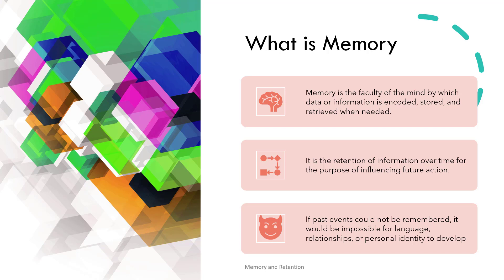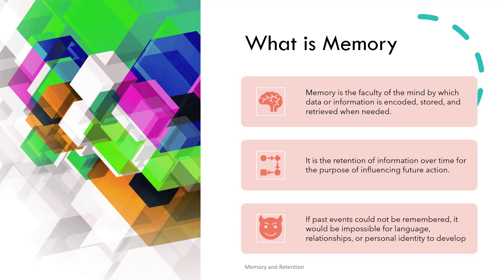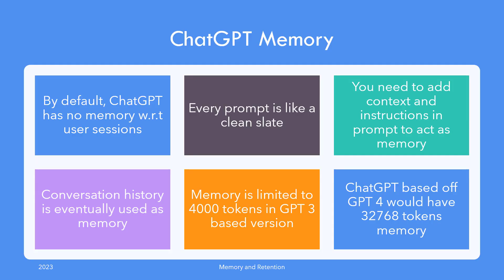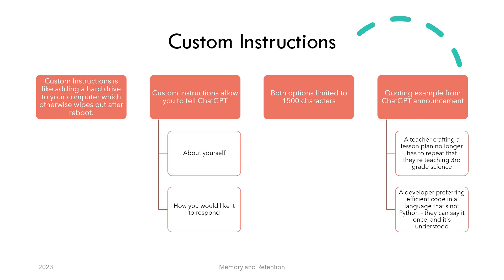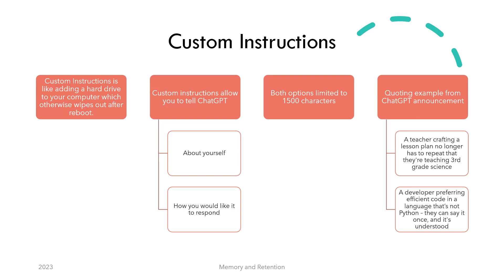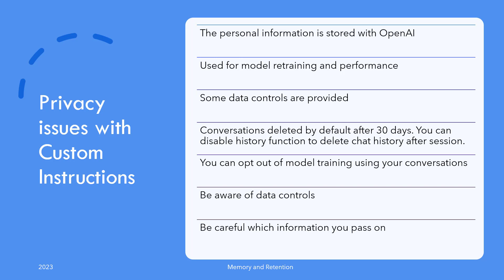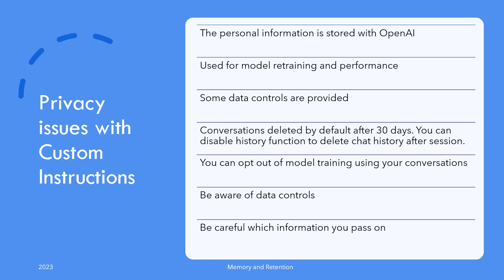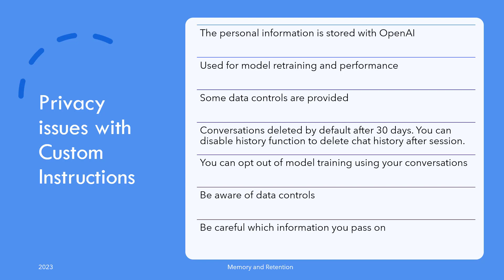ChatGPT Memory, Custom Instructions & Privacy Explained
How does ChatGPT remember past conversations — and what happens to your data?

In this video, we explain how ChatGPT memory works, including conversation history, memory retention, and custom instructions. You’ll learn how to personalize ChatGPT, when memory is active, and how your inputs are stored — or not.

We also cover how to manage your ChatGPT privacy settings, what OpenAI saves, and how to stay cautious when sharing personal information.

🔍 What You’ll Learn:

What is ChatGPT memory and how it works

How memory retention differs from chat history

How to use custom instructions to personalize ChatGPT

When ChatGPT remembers — and when it doesn’t

How to manage privacy settings and data sharing

Best practices for secure use of AI tools online
📺 Part of the ChatGPT Features & Capabilities series

⏱️ Chapters:
00:00 Introduction
00:09 What is memory
01:24 ChatGPT memory
01:55 ChatGPT Custom Instructions
03:27 ChatGPT Privacy issues
05:19 Conclusion